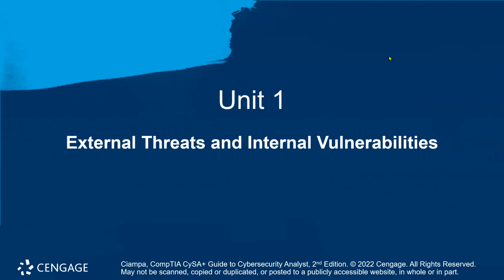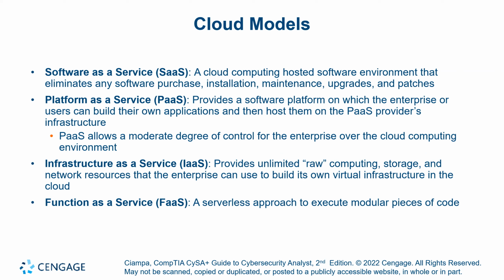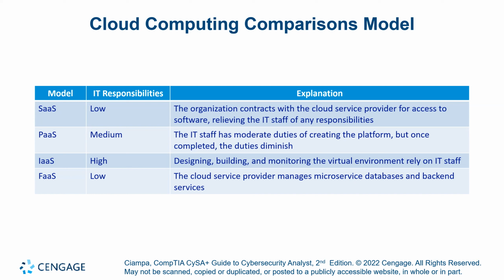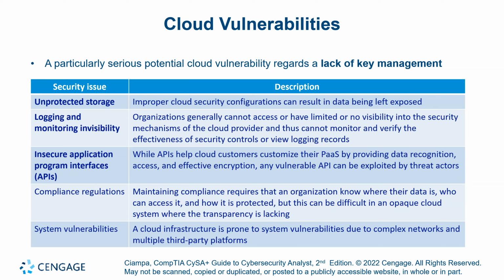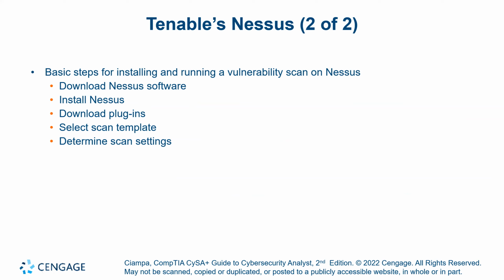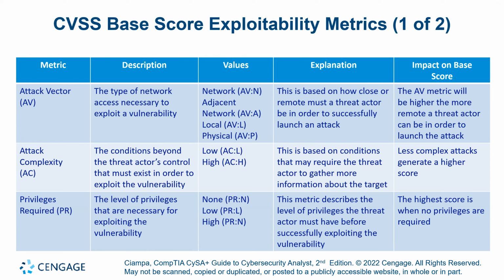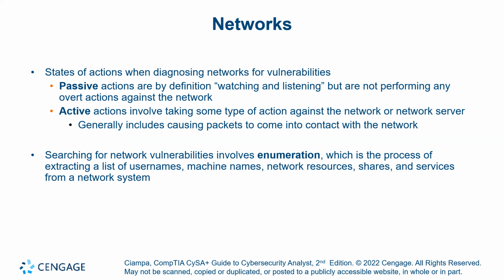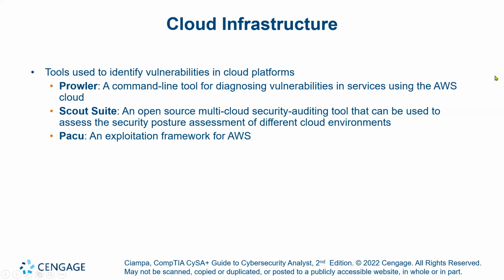CSEC 248-002R 10/2/23